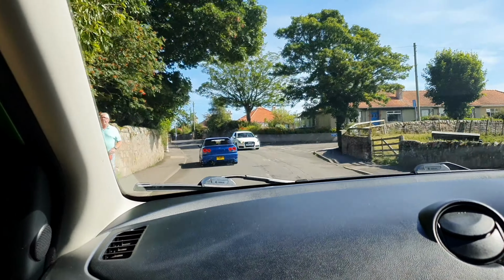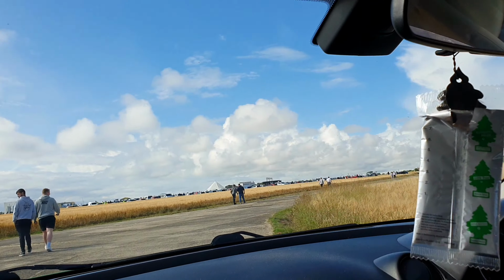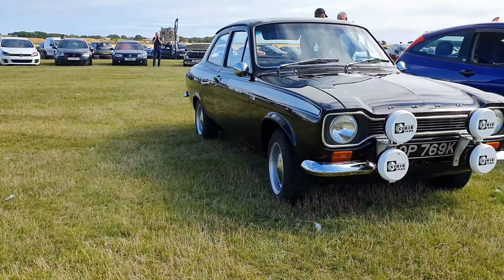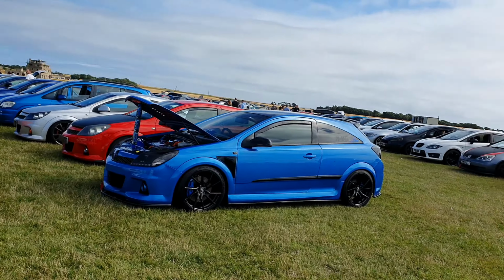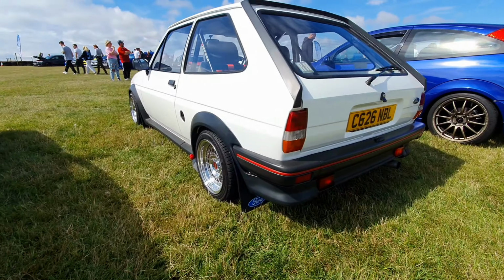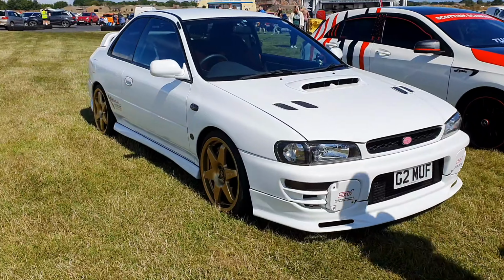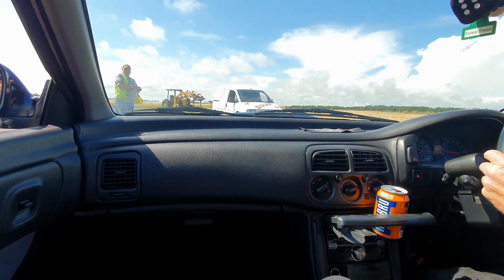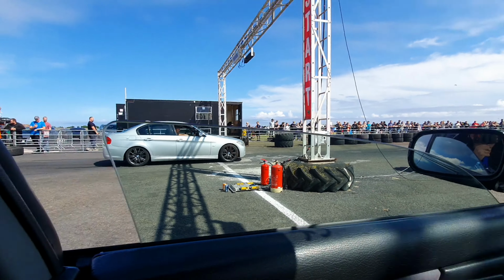CRAIL RACEWAY WAS INCREDIBLE! (The Big One - Willie Robertson Memorial)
MY EXPERIENCE AT CRAIL RACEWAY!!

One of my favourite places in scotland 💯

Apologies for some of the camera stability issues in parts of the video 🙏